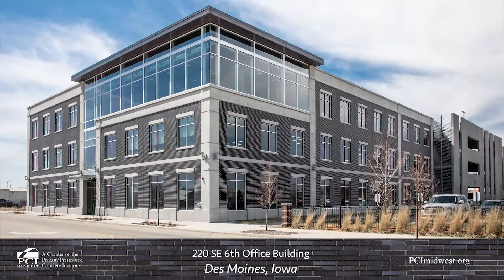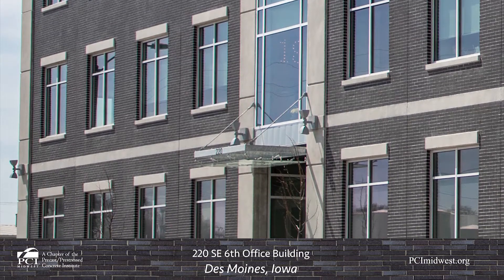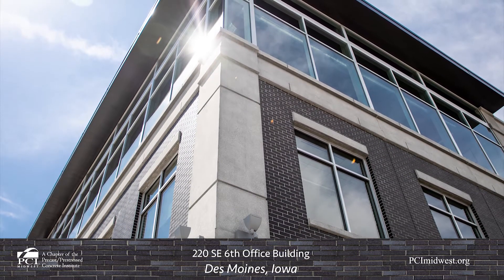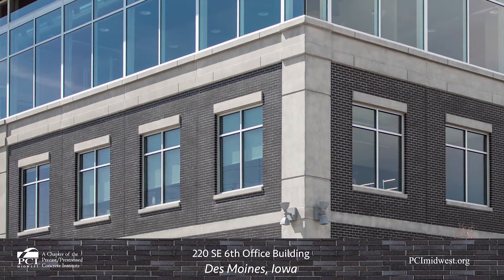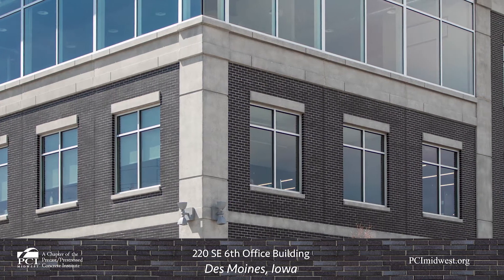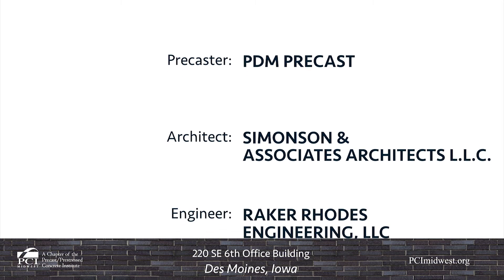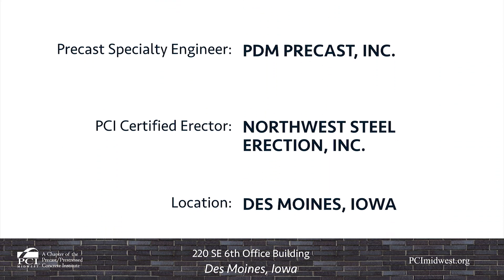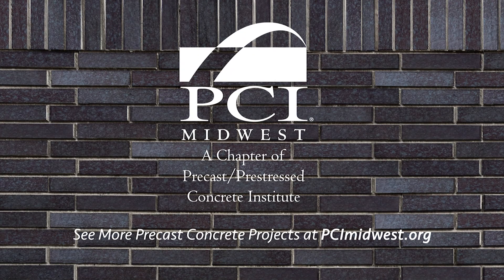220 SE 6th Office Building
220 SE 6th Office Building

Architect: Simonson & Associates Architects L.L.C.
Engineer: Raker Rhodes Engineering, LLC
Contractor: DCI Group
Owner: 220 SE 6th Street Properties, LLC
Precast Specialty Engineer: PDM Precast, Inc.
PCI Certified Erector: Northwest Steel Erection, Inc.
Location: Des Moines, IA

The 220 SE 6th Office Building is a high-quality addition to the fast-growing East Village area of Des Moines. The project provided a new home for the offices of PDM Precast and Metals as well as to other companies. PDM Precast provided the precast concrete members as well as the precast concrete specialty engineering to support the owners’ and architect’s vision for the project. The speed of precast concrete erection coupled with the industrial/loft feel of the interior space allowed for a short construction timeline. The building effectively demonstrates precast concrete’s ability to meet both architectural and structural design needs on a cost and time effective basis.

From the use of structural units to provide the superstructure for both the parking and office portions of the project, to fully insulated sandwich wall panels offering high insulation values and a brick architectural finish, precast concrete gifted the building designers the flexibility to easily design a space that works to satisfy the needs of all of its occupants.  The interior of the building utilizes exposed precast concrete members including double tees, columns and beams to give the space an open, natural feel.

PROJECT AND PRECAST SCOPE
+ 441 Precast Pieces
+ 91,000 square feet of Double Tee structural units in both the parking  deck and office building.
+ 16,000 square feet of insulated brick cladded panels
+ 3-story, open-span building